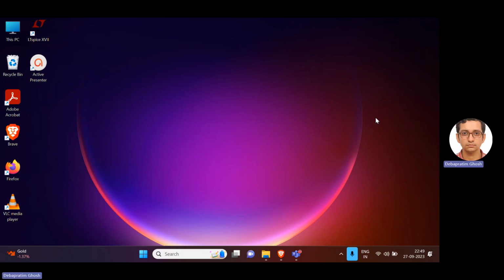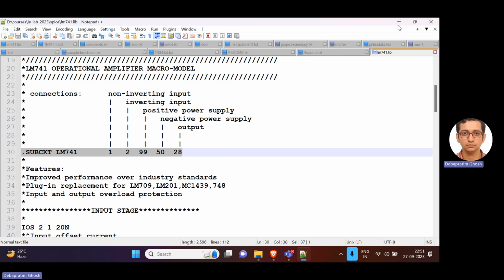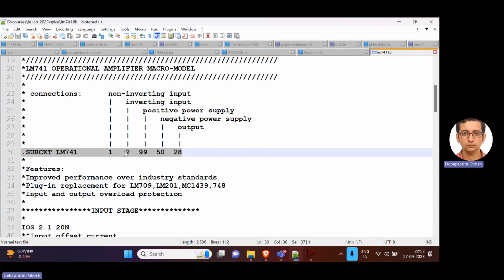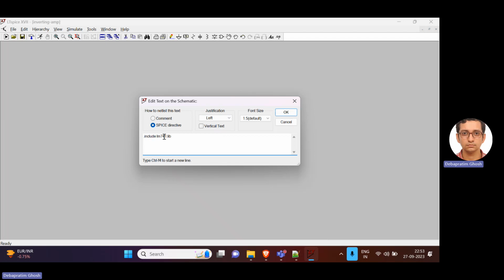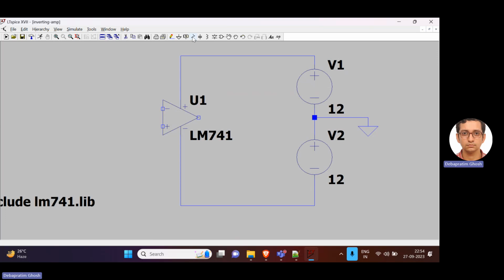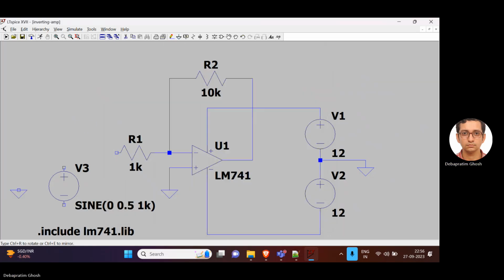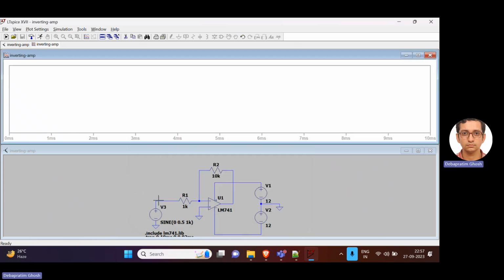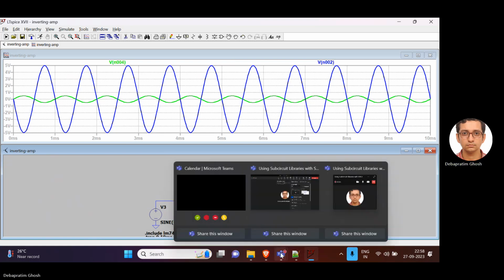Using Subcircuit Libraries with SPICE: A brief tutorial